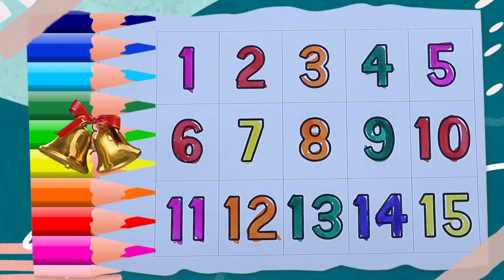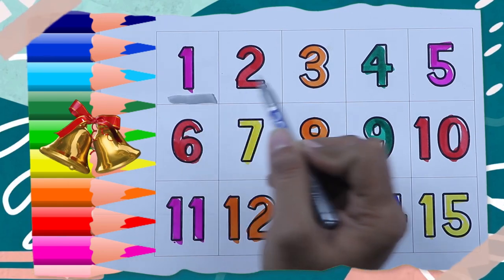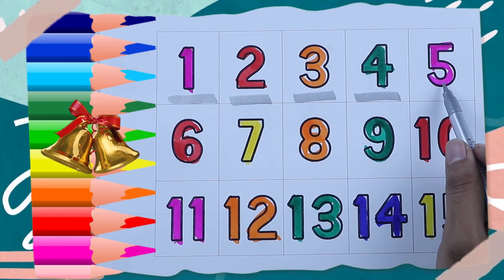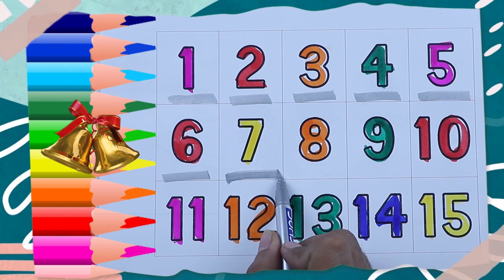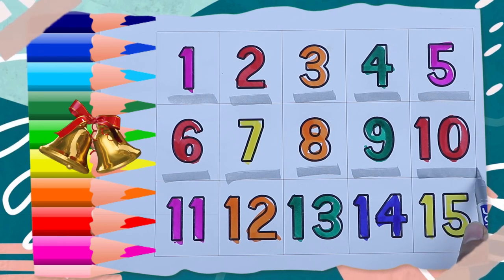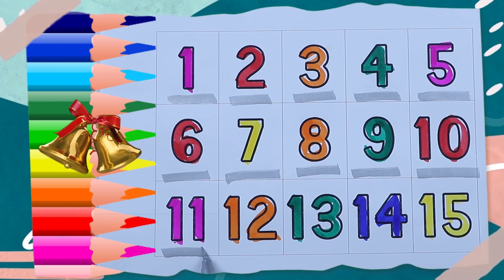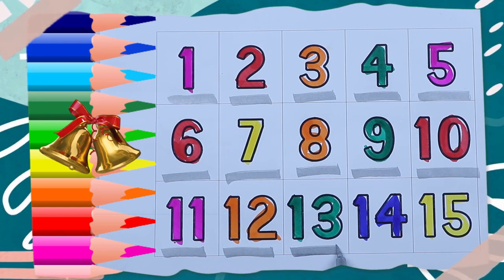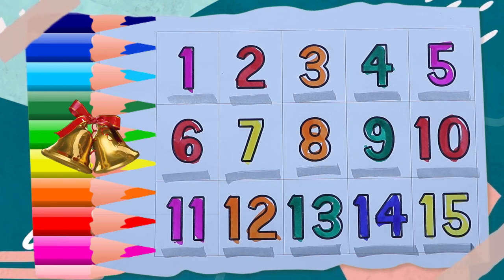1 to 15 learn write on paper | counting number write on paper